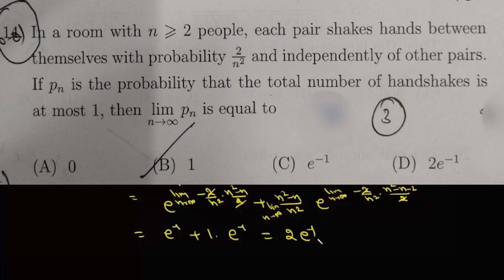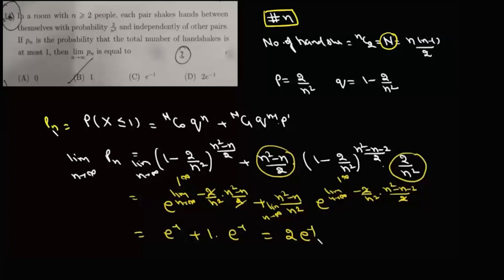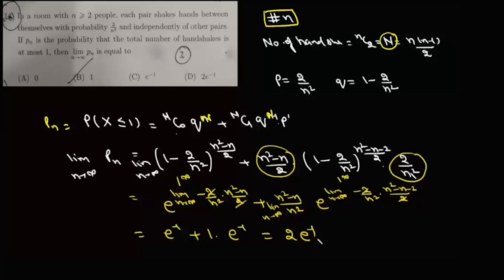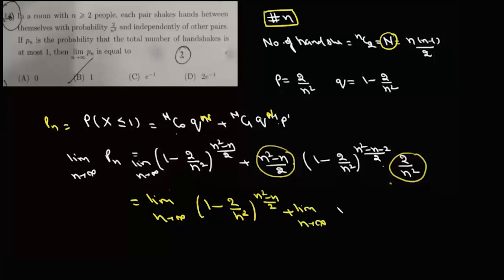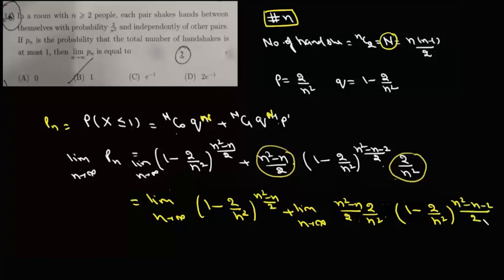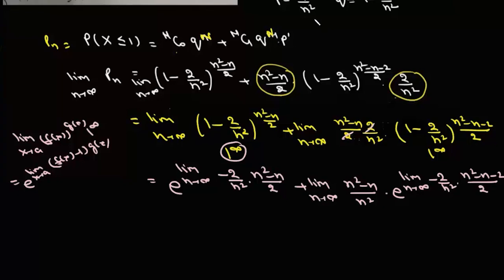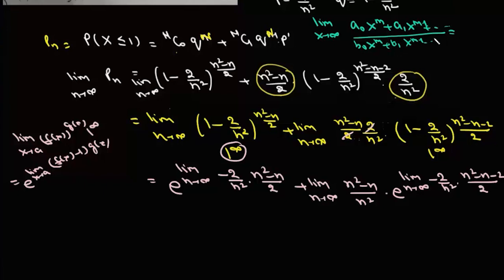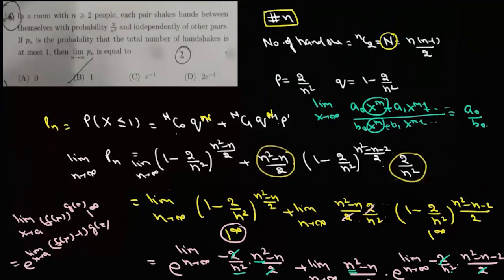JEE Delight | ISI UGA 2024 | Q14 | Limit of probability of atmost one handshake in a group of n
Dive into the fascinating world of probability and calculus with our detailed walkthrough of an intricate problem: calculating the limit of the probability that the total number of handshakes in a room of n people is at most one. This tutorial not only breaks down the mathematics behind probability and combinatorics but also seamlessly integrates limit calculations to provide a comprehensive solution. Whether you're preparing for competitive exams or just looking to hone your mathematical skills, this video is perfect for gaining a deeper understanding of how probability theory intertwines with calculus. Don't miss out on this essential learning opportunity!